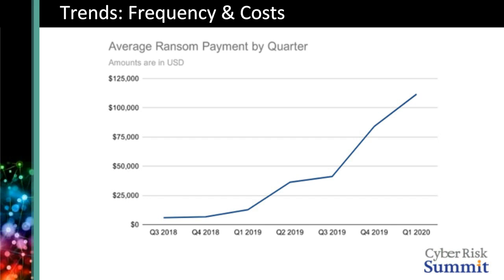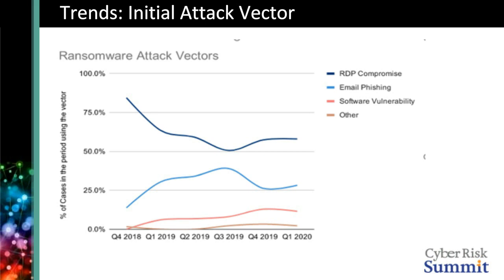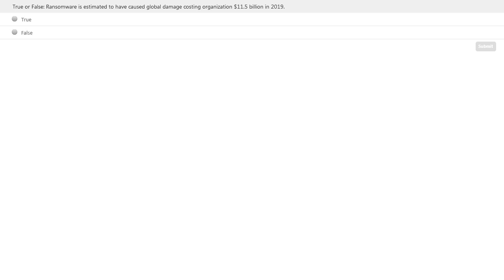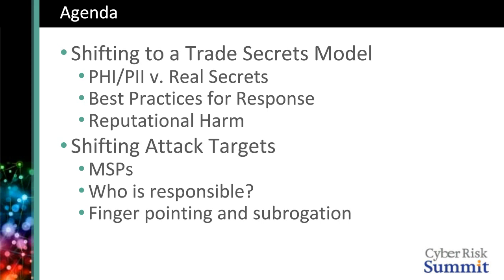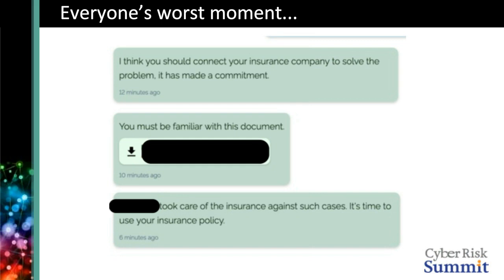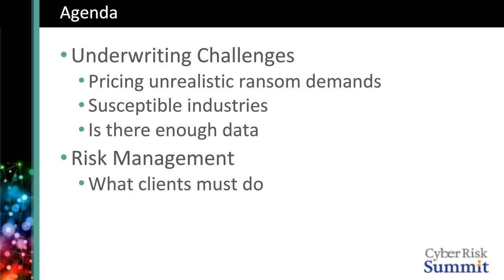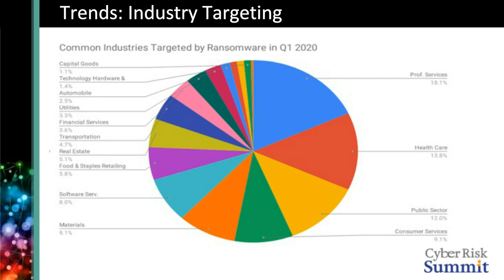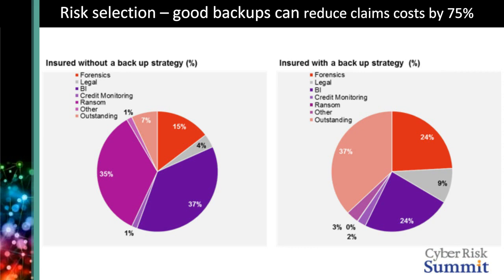Evolution of Ransomware Claims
The panel will discuss the benefits and drawbacks of engaging a ransomware attacker in negotiations and paying the ransom, from the perspectives of business operations, law enforcement and insurance coverage. The discussion will include the challenges a business may face in cases where the decision is made to pay the ransom, or alternatively, where the decision is made to attempt restoration by other means.

Panelists: Richard Goldberg (M), Lewis Brisbois; Ben Auton, SpearTip; Kimberly Horn, Beazley; Bill Siegel, Coveware; Matthew Webb, Hiscox